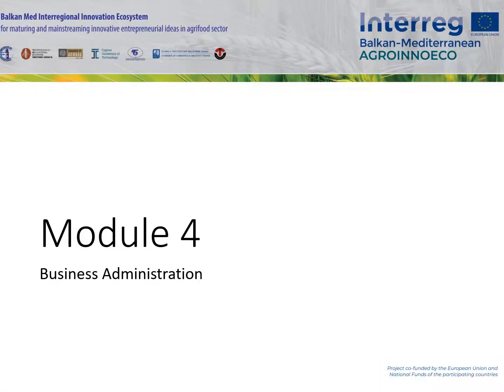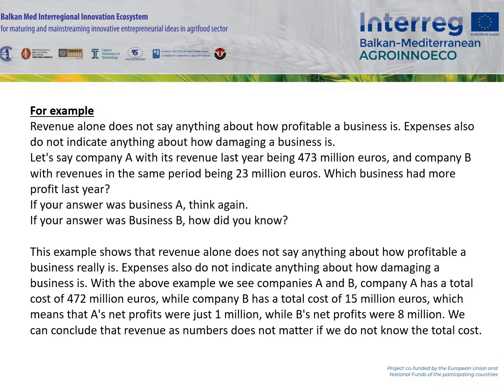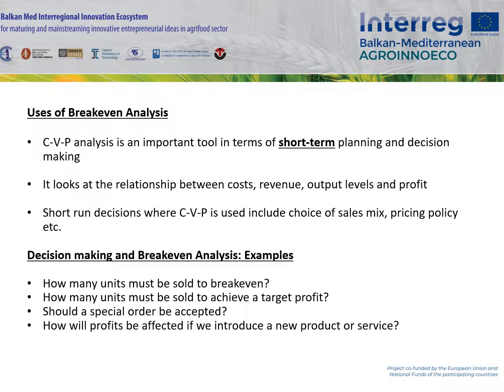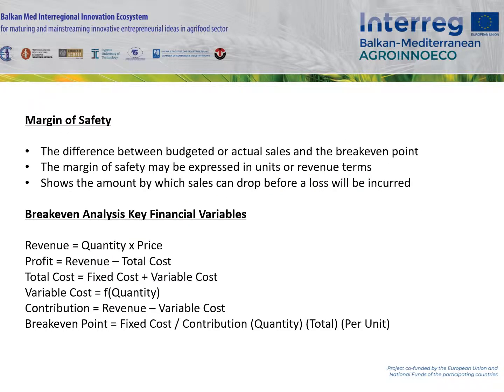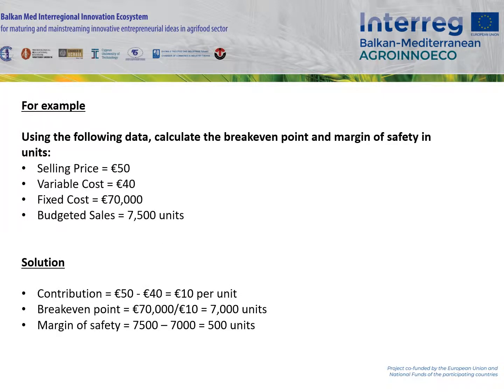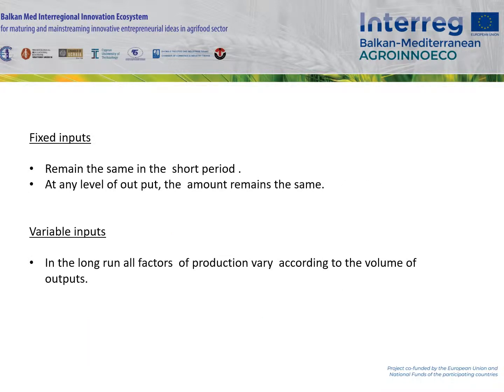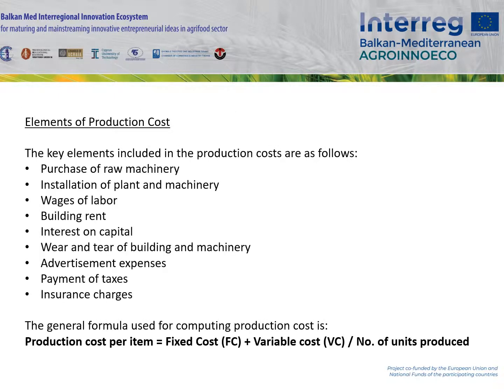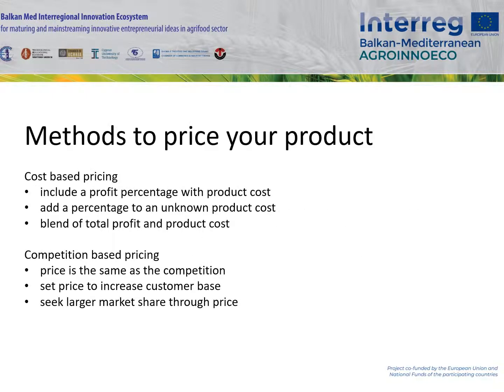(4) Entrepreneurial capabilities – Business and management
AgroInnoEco_Interreg Balkan Med Program